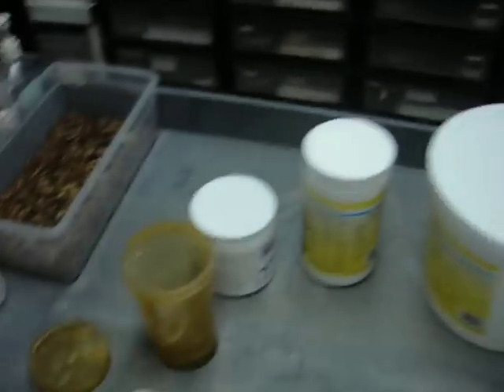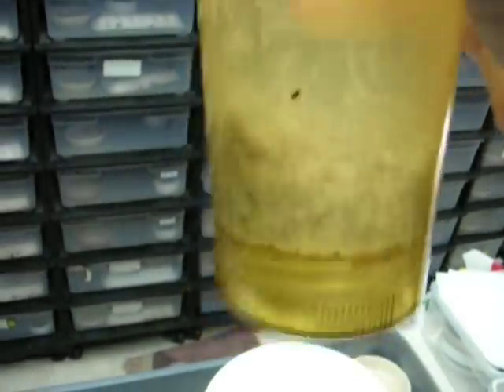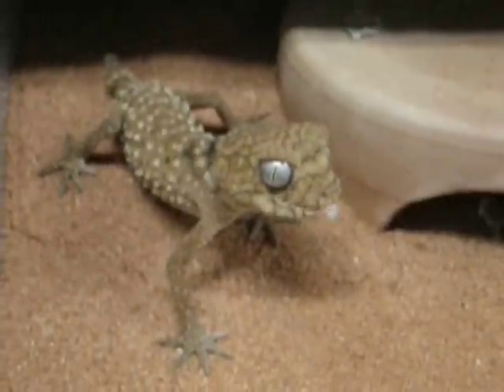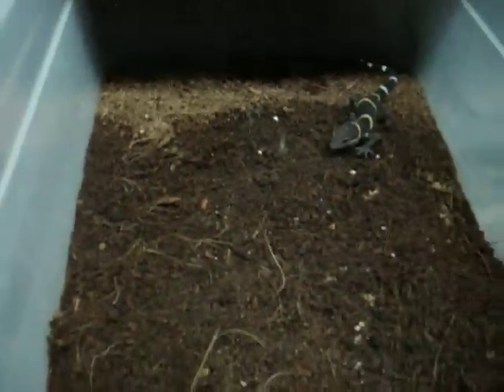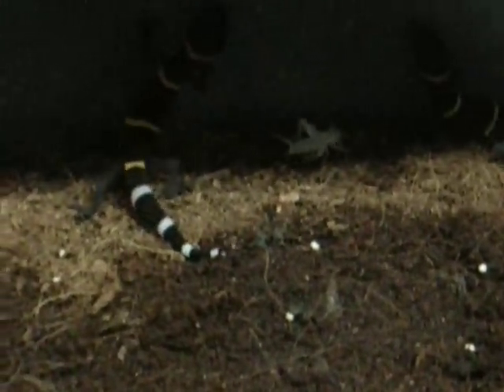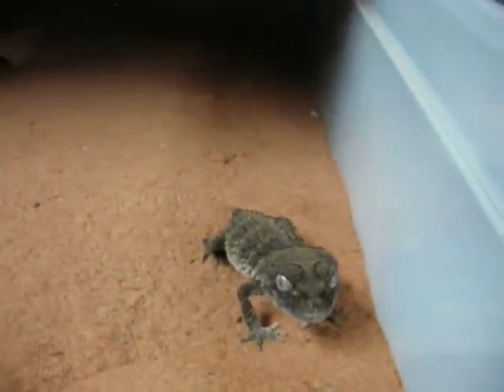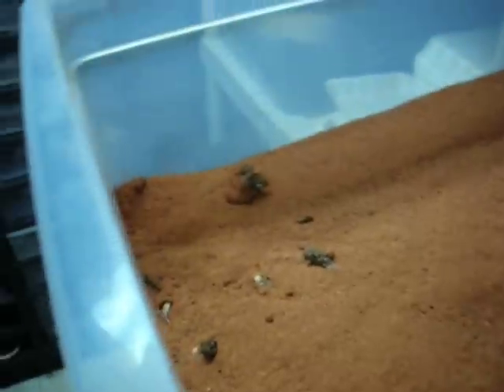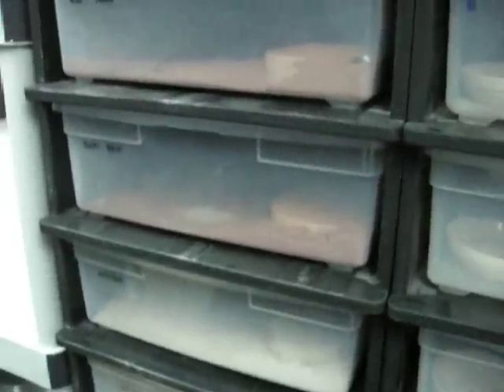6/6/09 #2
Feeding the some of our cricket eaters. Cave geckos and some knob tails